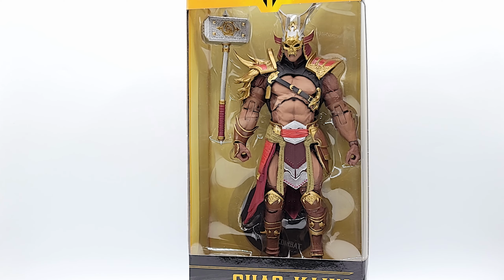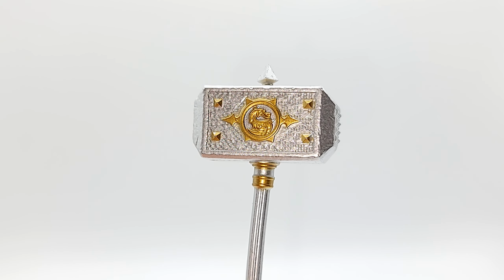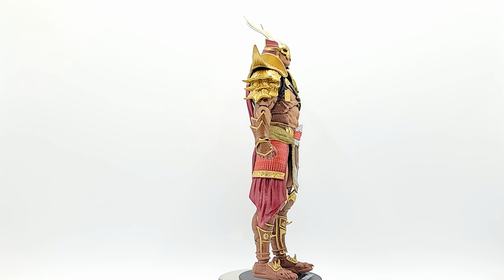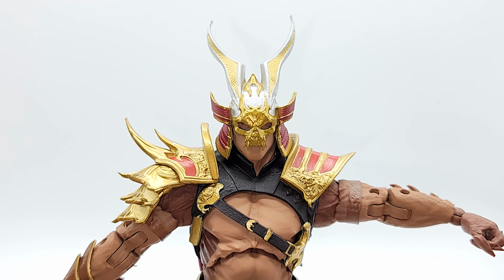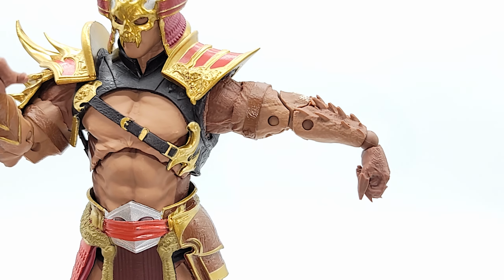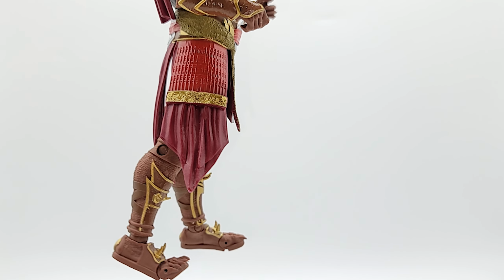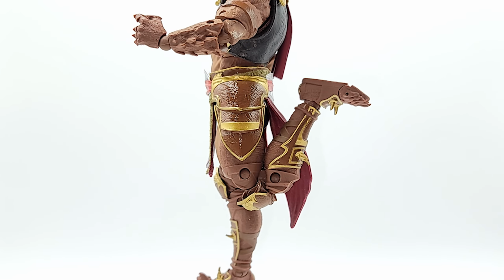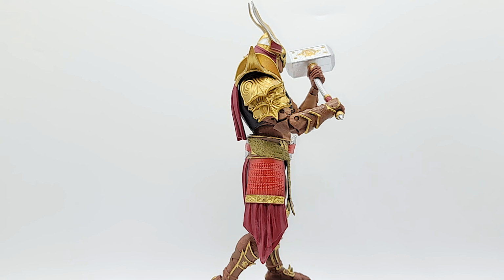Foxy Unboxy: McFarlane Toys Mortal Kombat 11 Shao Kahn Action Figure Unboxing & Review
The big guy is here and is he ever worth it!